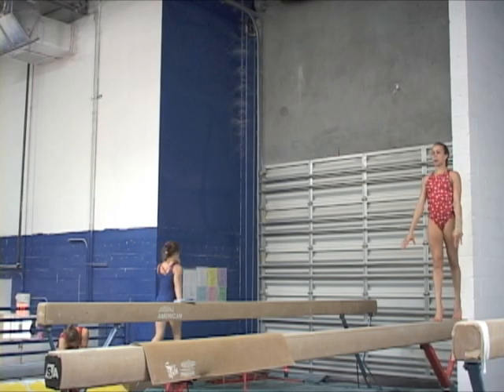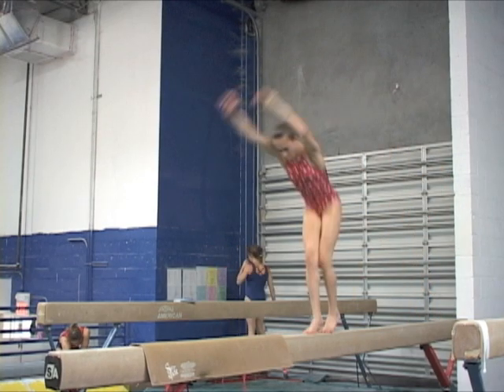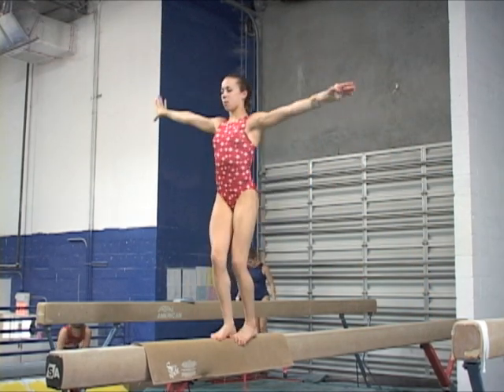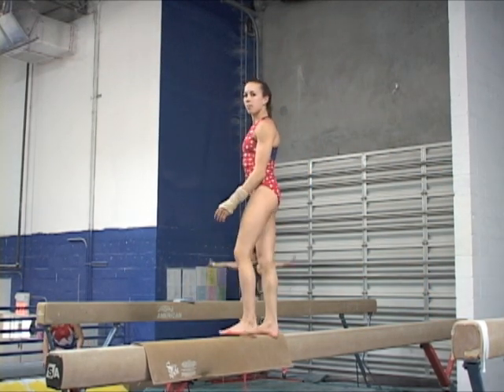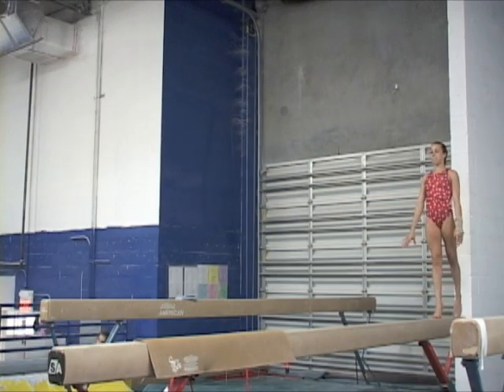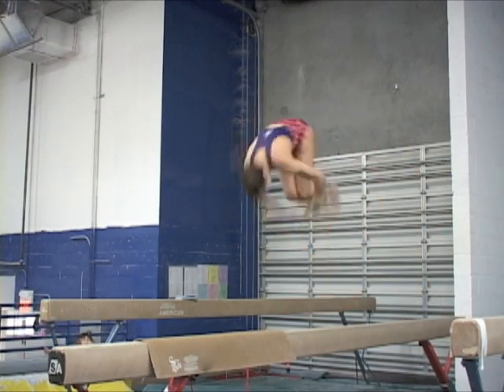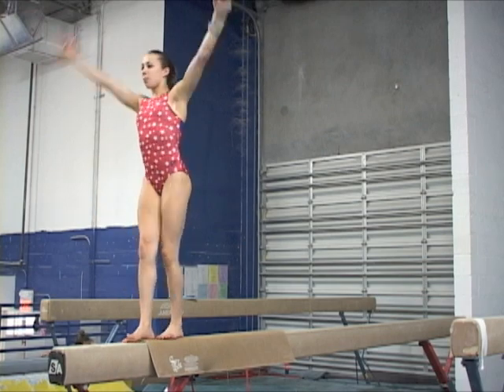Running Front Tuck to Wolf Jump